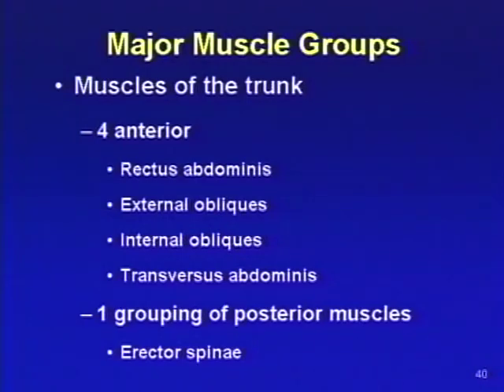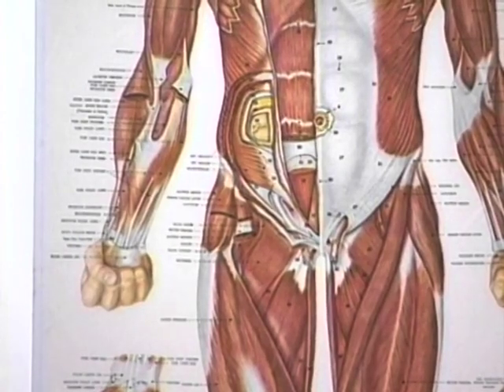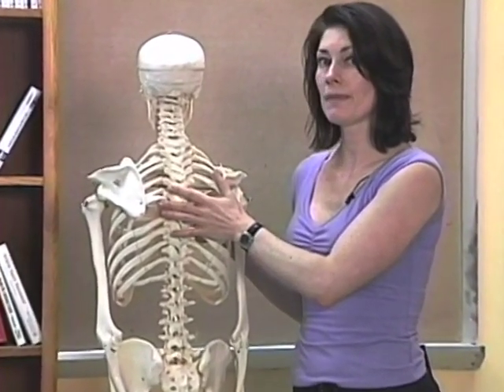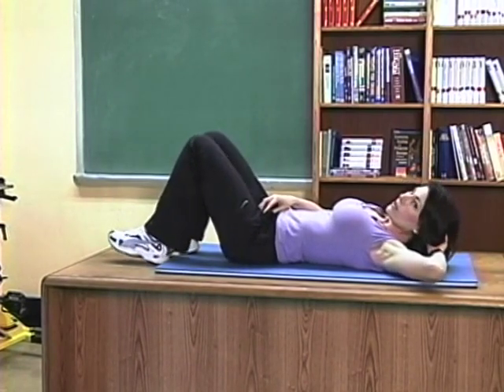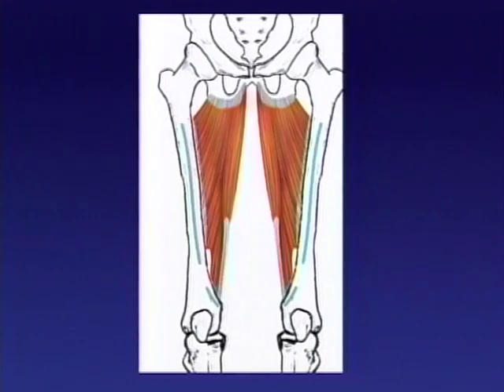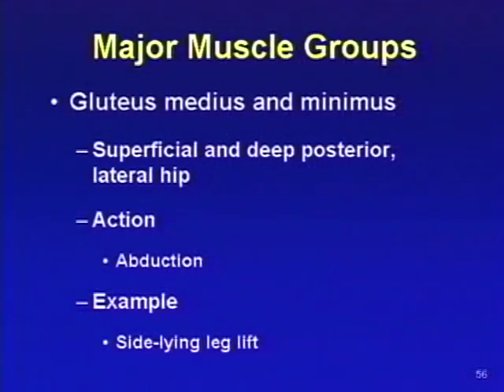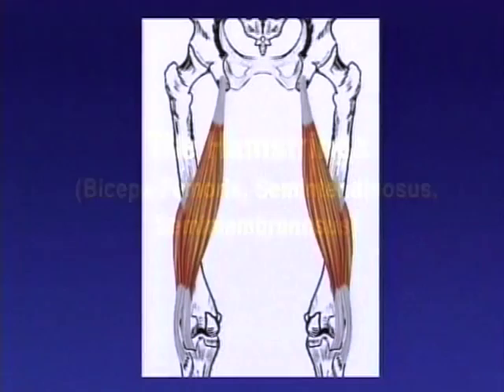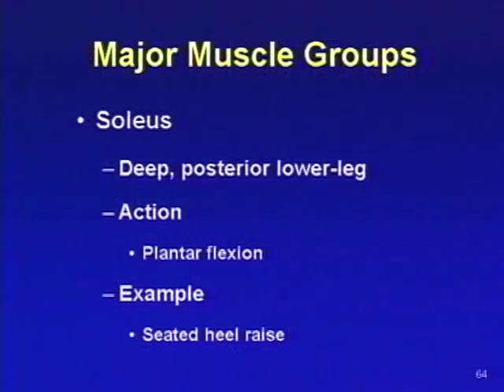Functional Lower Body and Trunk Anatomy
ACE Fitness
Muscles of the Trunk
 - 4 anterior: Rectus Abdominis, External obliques, Internal Obliques, Transversus Abdominis
- 1 grouping of posterior muscles: Erector Spinae